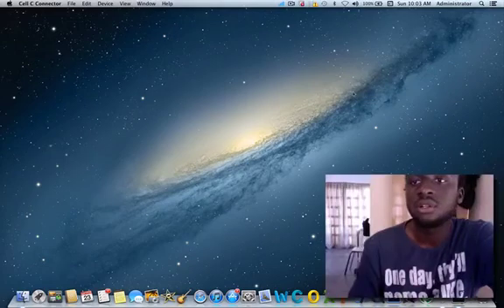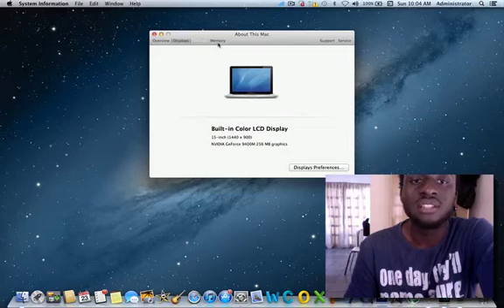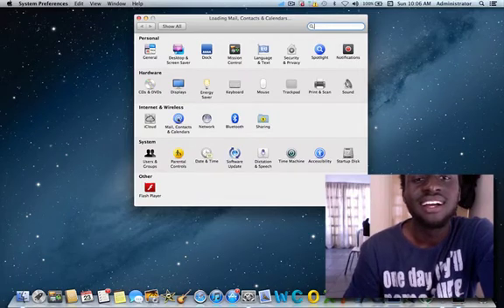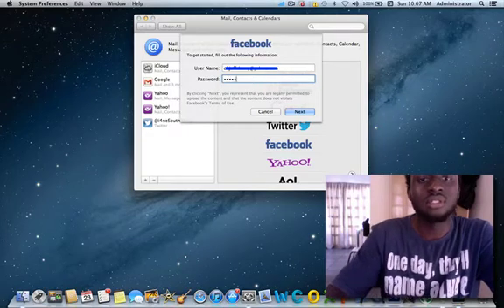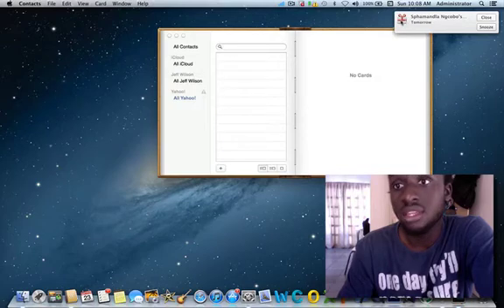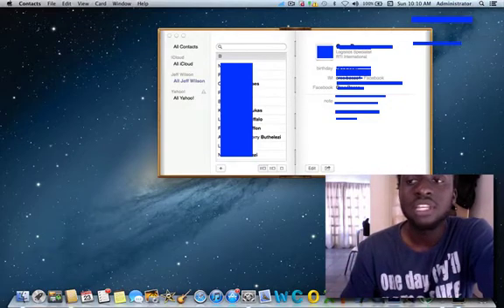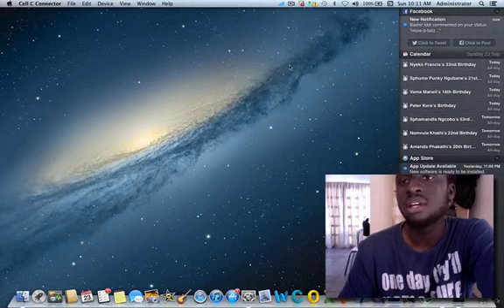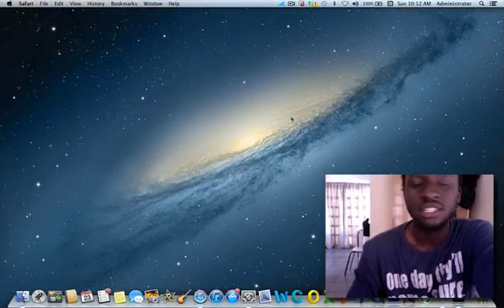Apple Mac OS X 10.8.2 (Mountain Lion) FaceBook Review.mov